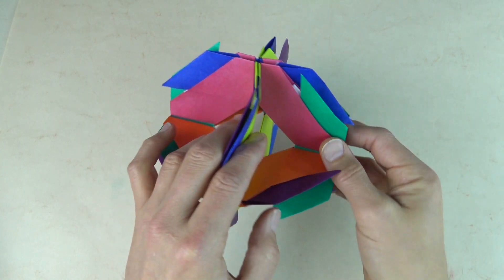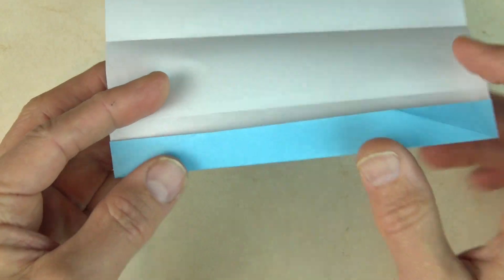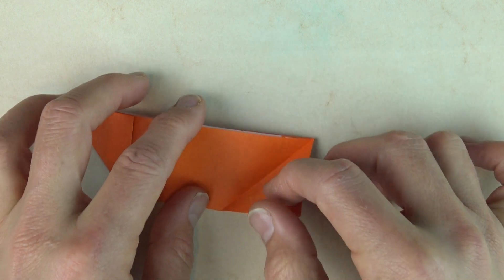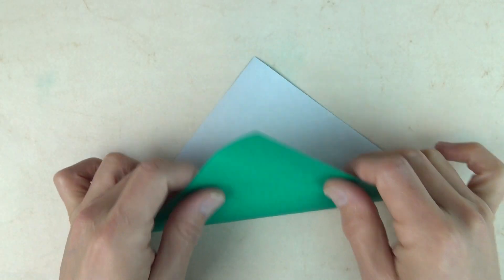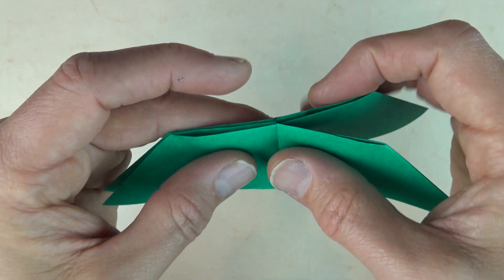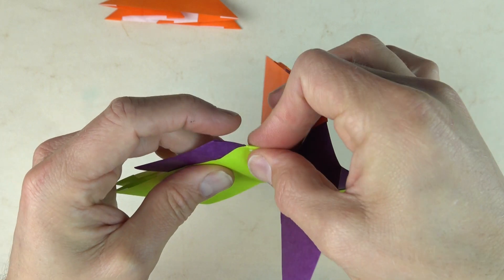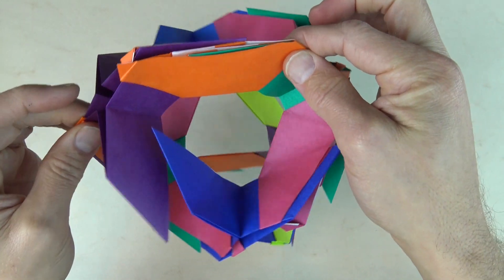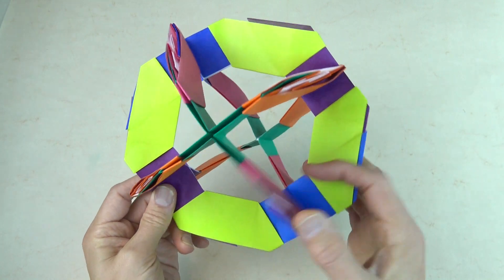Origami Expanding Polyhedron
[Intermediate] How to fold a truncated octahedron ball that expands and contracts.  This model was my attempt at making a polyhedral 3D version of the traditional 8-pointed transforming ninja star.  So instead of being one octagon frisbee (2D) this model in its expanded state is 3 intersecting octagons (3D).   It uses the same locking and sliding mechanism as the traditional 8-point transforming ninja star.  This model is well-guidelined and  looks good but getting it to expand and contract smoothly I find very challenging because if you make it too loose it tends to fall apart but if it's to tight then it has trouble sliding apart and together.   Perhaps it might work better using printer paper cut square.  But as expanding modular polyhedral origami models go, I think this one is pretty awesome (because I haven't actually seen any others!)

Origami Expanding Polyhedron ...   First!

5: Please tell your friends about my channel.